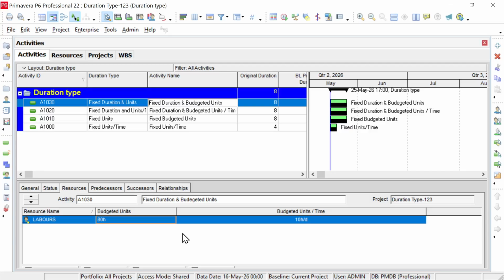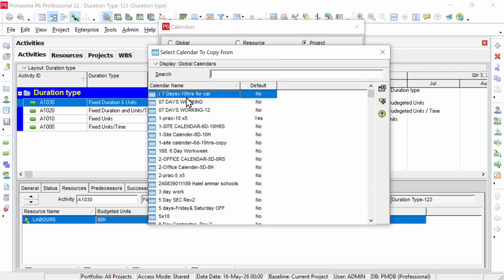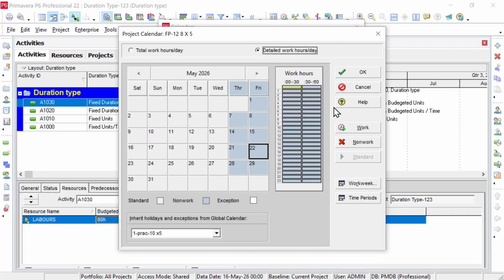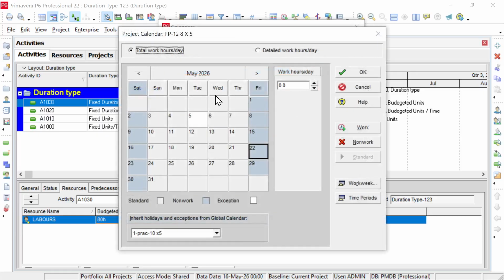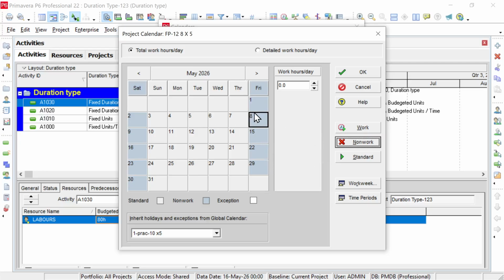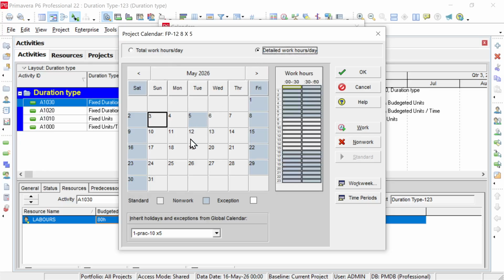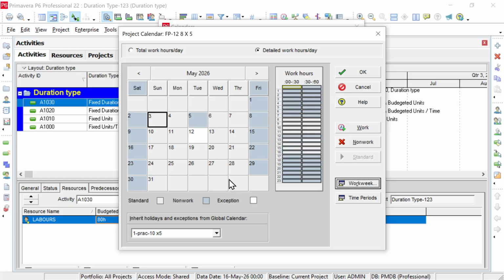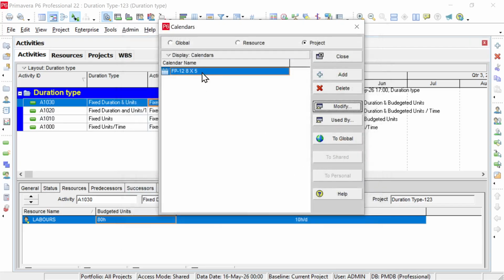Master Primavera P6 Calendars: Work Hours, Lunch Breaks & Holidays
💼 WORK WITH ME:
🎓 1-on-1 Training: Want to master P6? Book a personalized Zoom training session with me.
🏗️ Freelance Planning Services: Need a baseline schedule built, EOT claim analysis, or project updates? Let's discuss your project.

In this video, I will show you how to create, assign, and completely customize Calendars in Primavera P6 Professional. A project schedule is only as accurate as its calendar! If you don't set up your working days, holidays, and daily hours correctly, your entire project duration will be wrong.
In this comprehensive tutorial, we cover everything from basic calendar creation to advanced professional-level time period settings.
In this Primavera P6 tutorial, you will learn:
🔹 The difference between Global, Project, and Resource Calendars.
🔹 How to create a new Project Calendar by copying an existing default calendar.
🔹 How to define standard work hours, non-working days (weekends), and exceptions (holidays).
🔹 How to use "Detailed Work Hours" to set up specific shift times and lunch breaks.
🔹 How to accurately calculate and set your Time Periods (Hours/Day, Hours/Week, Hours/Month, Hours/Year) so your schedule durations calculate flawlessly.
⏱️ Video Chapters (Timestamps):
0:00 - Introduction to Calendars in Primavera P6
0:10 - Why do we need project calendars?
0:45 - Global vs. Resource vs. Project Calendars Explained
1:47 - How to Add a New Project Calendar
3:08 - Modifying Calendar Settings (Work hours per day)
4:40 - Setting Standard, Nonwork (Weekends), and Exception days
8:22 - Detailed Work Hours per Day (Setting Lunch Breaks & Half Days)
11:50 - Configuring Calendar Time Periods (Crucial Step!)

🏗️ About Civil Hub Planning:
Welcome to Civil Hub Planning! This channel is dedicated to helping Planning Engineers, Project Managers, and Civil Engineering students master project planning, construction scheduling, and industry-standard software like Primavera P6.

💬 Have a question about setting up specific shifts or holidays in P6?